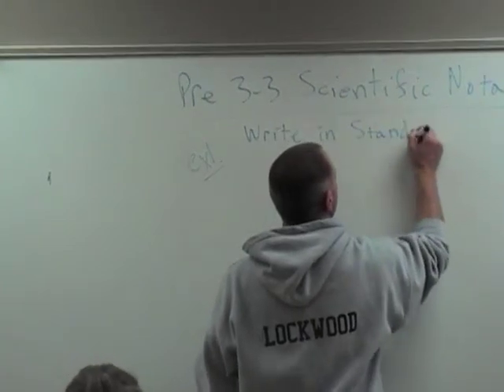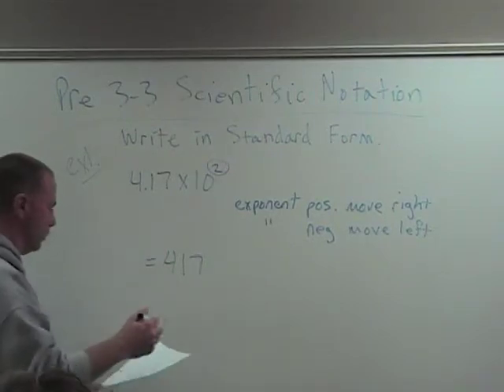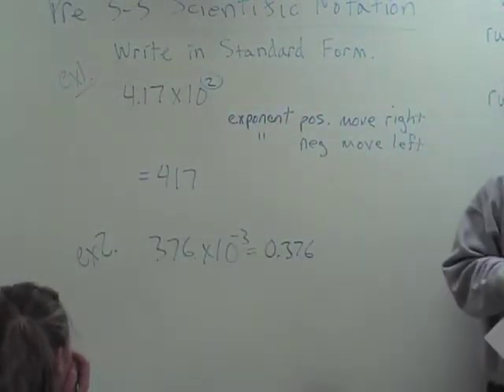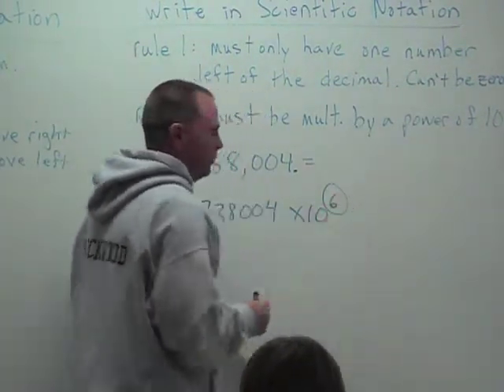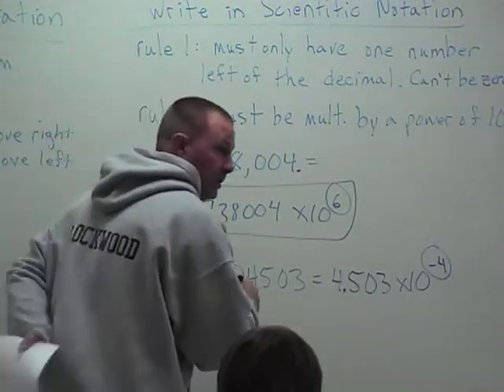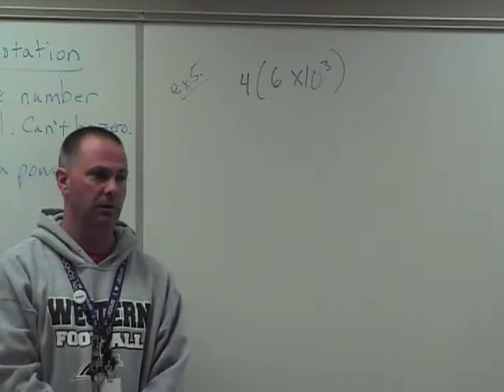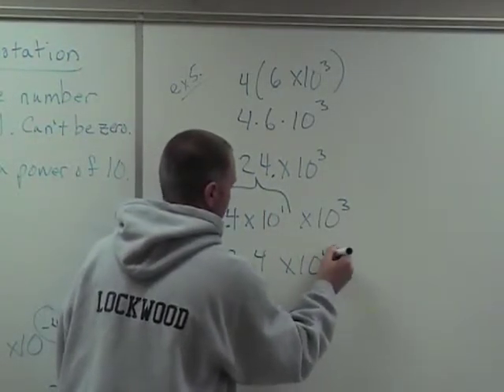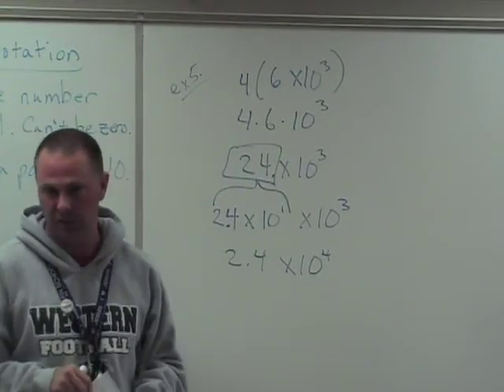Pre 3-3 Scientific Notation.MOD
Pre 3-3 Scientific Notation